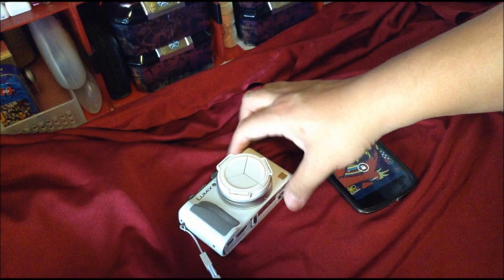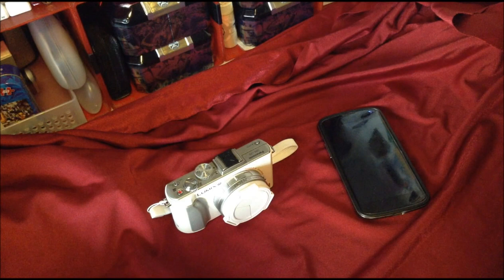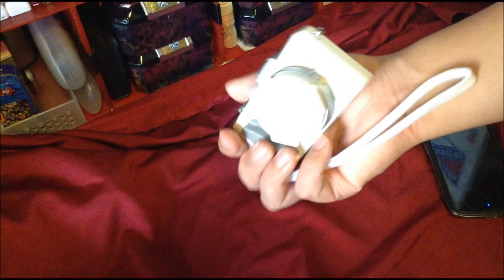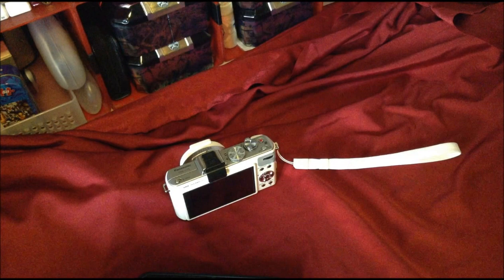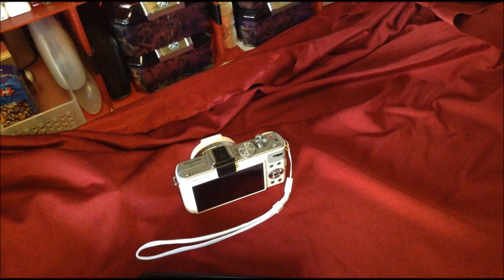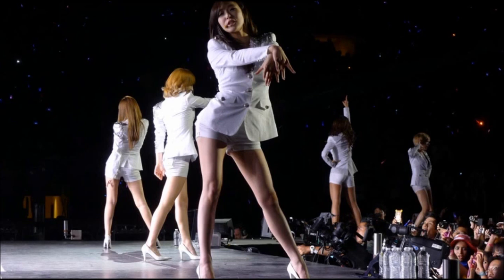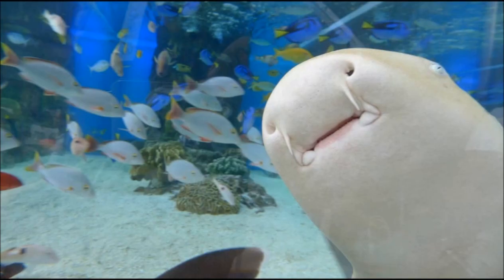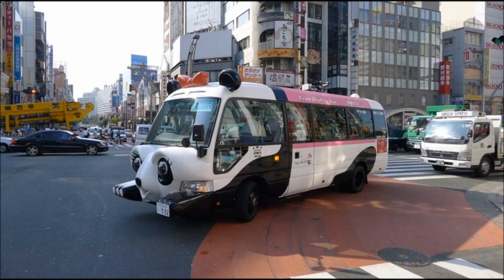Panasonic - DMC-LX5 Digital Camera Review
A review for DMC-LX5.